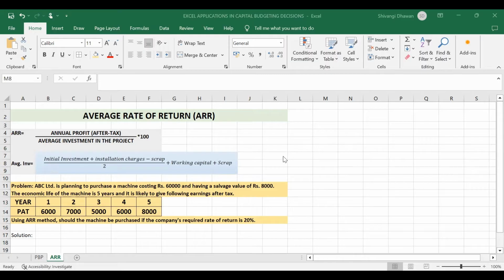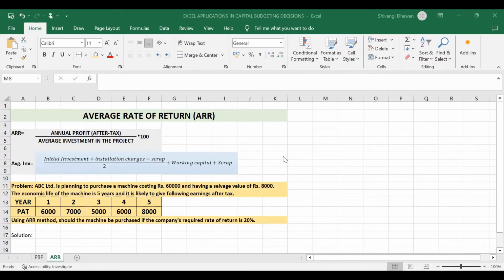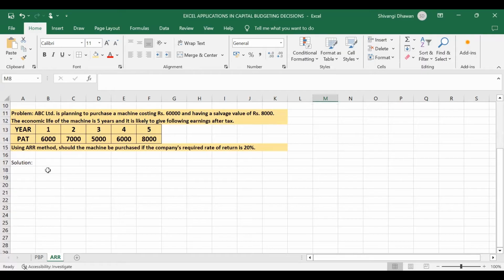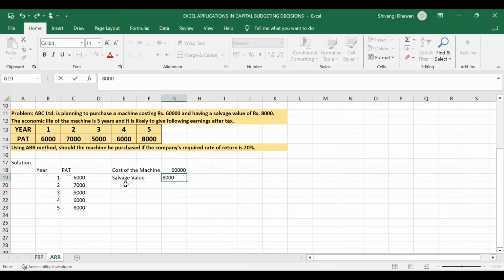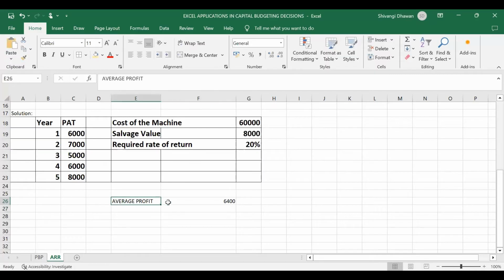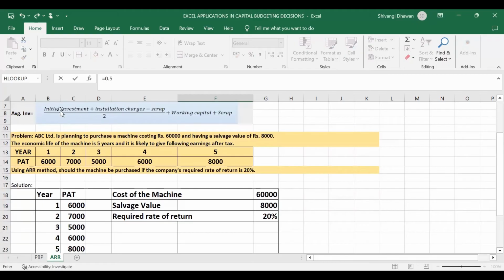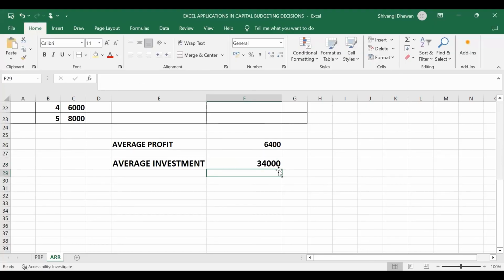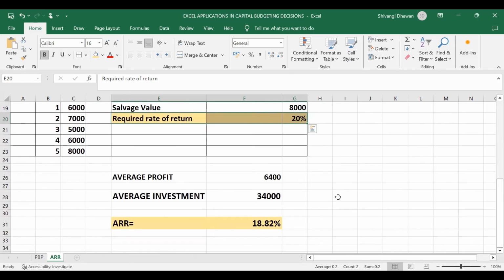Accounting Rate of Return | ARR | Capital Budgeting | Decision Making | Excel Applications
In today's video, we're breaking down the concept of Accounting Rate of Return (ARR), a critical tool for assessing the profitability of investment projects.
The Accounting Rate of Return (ARR) is a financial metric that evaluates the profitability of an investment by comparing its average annual accounting profit to the initial investment cost. It's a vital indicator for decision-making and assessing the return on investment in various projects.

Video Credits: Shivangi Dhawan